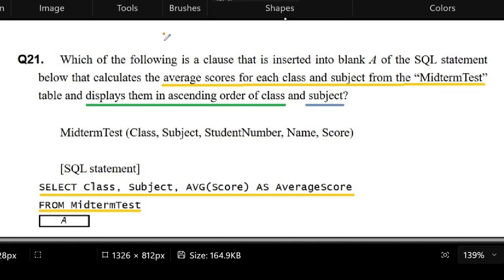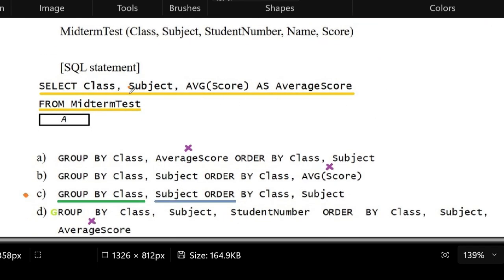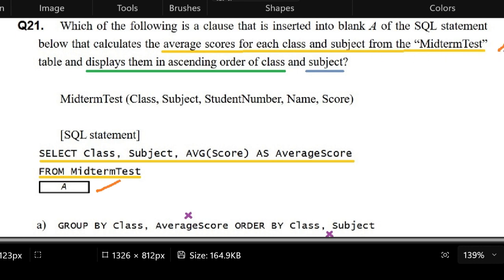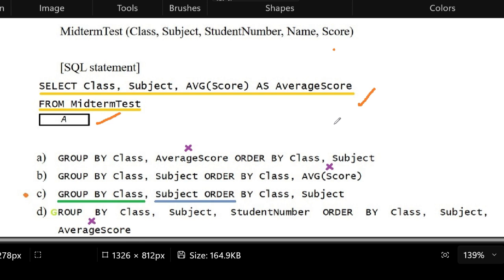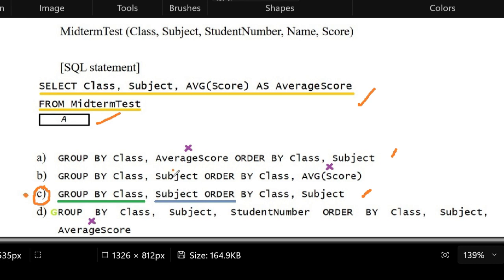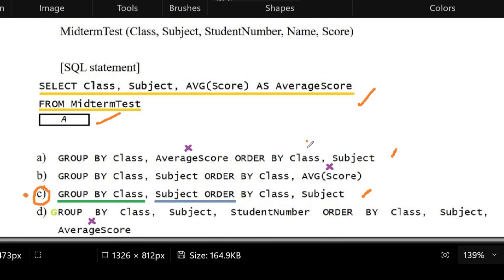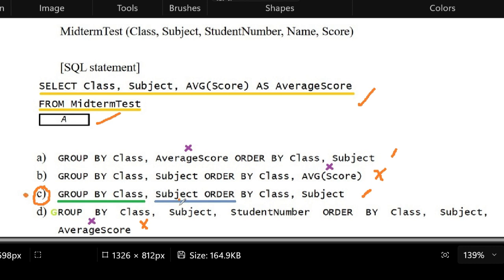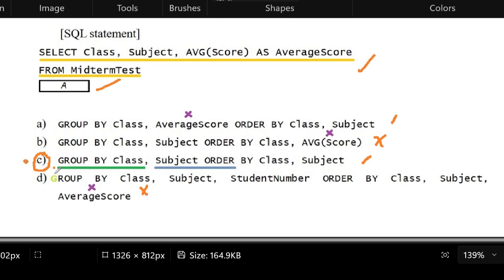PhilNITS April 2024A FEQ21: SQL statement to display in ascending...? | Answer with Explanation